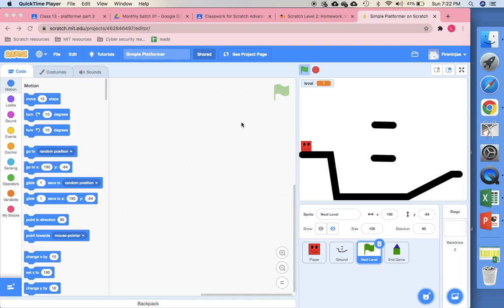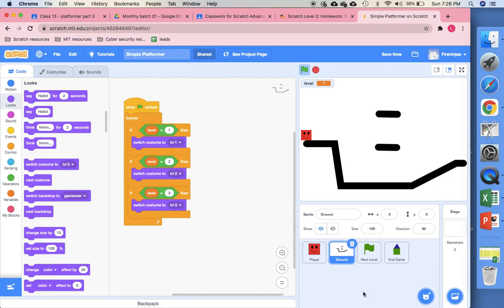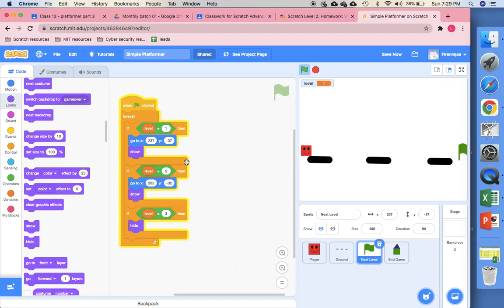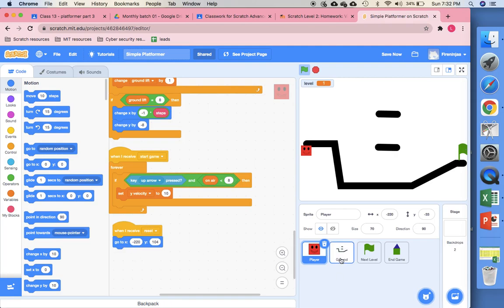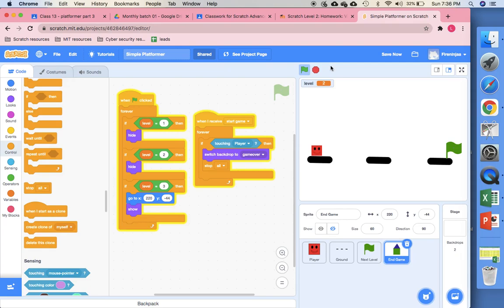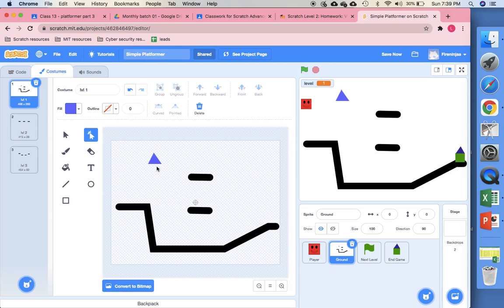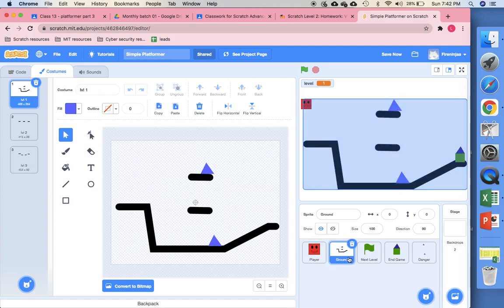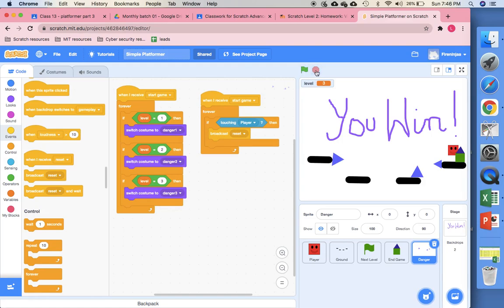scratch platfomer part 3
Part 3 of the platformer will cover - resetting the player, code for ground, green flag and end game sprites and also adding danger.